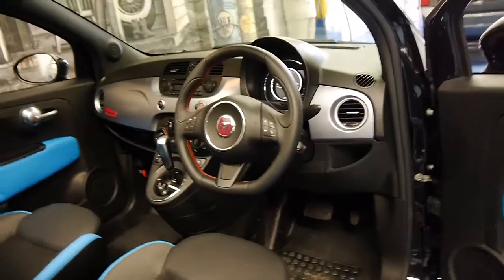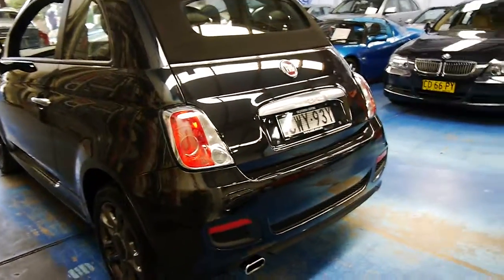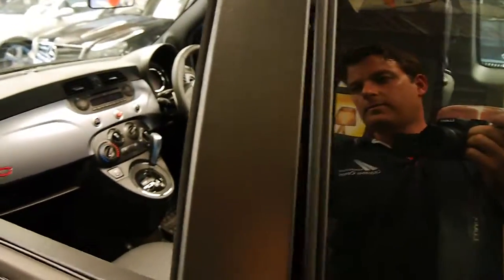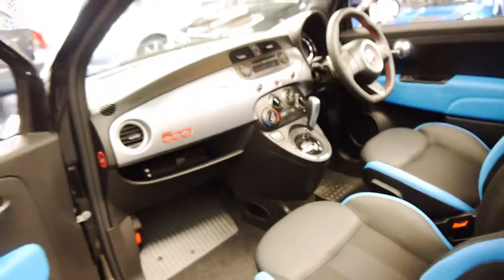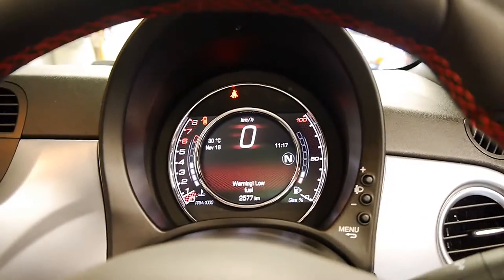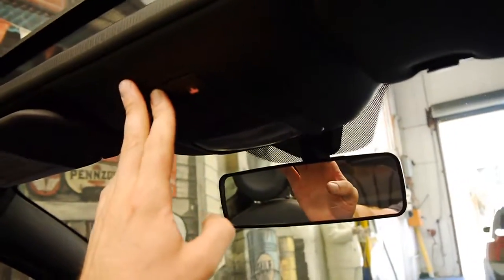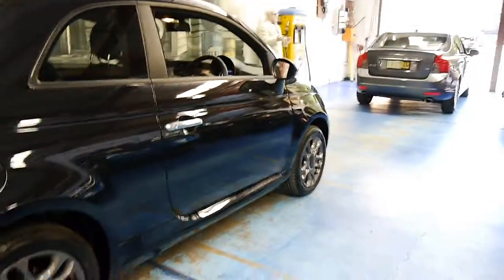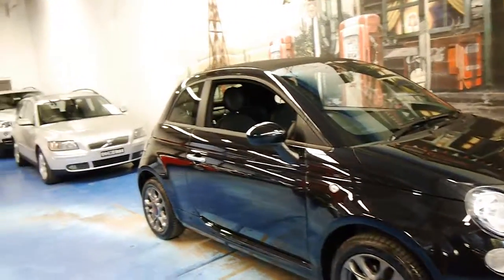2014 Fiat 500C Convertible